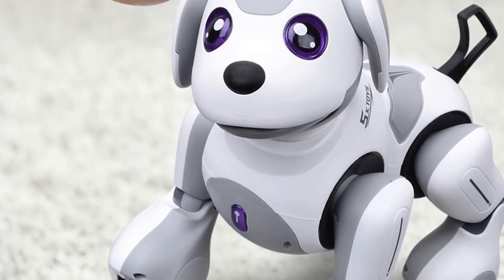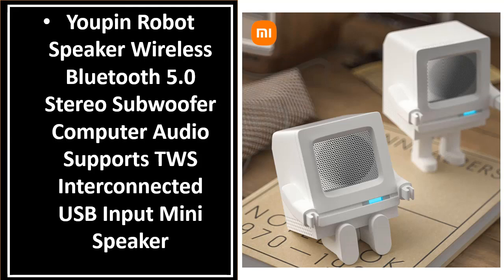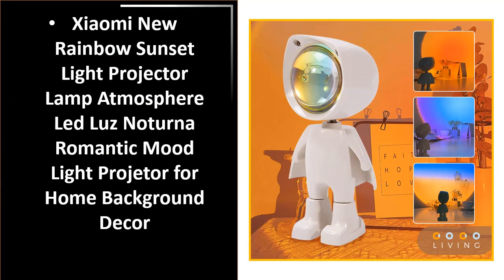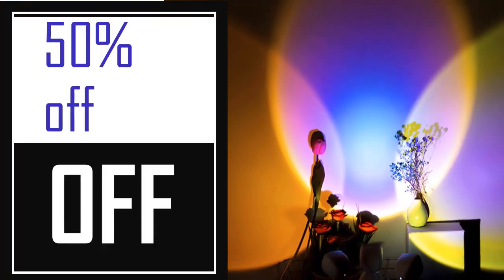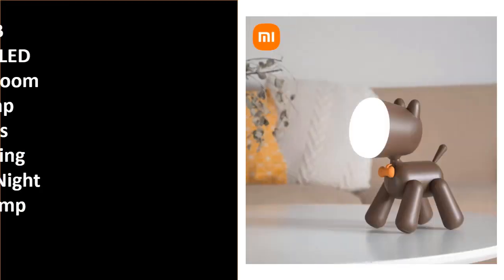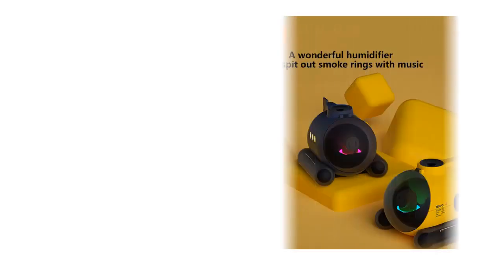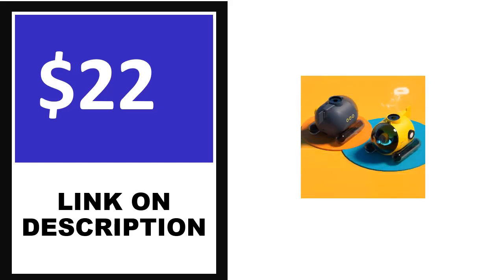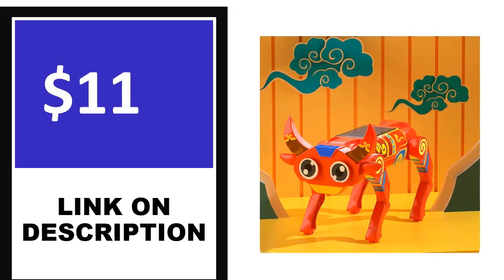Best RC Robot Dog In 2023 (TOP 5)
5. RC Toy 2.4G Remote Control Intelligent Robot Dog Training Teasing

4.  Intelligent Electric Dog Pet Robot Programmable Children Learning Toy

3. Remote Control Dog RC Robotic Stunt Puppy Toys Handstand

2. Freenove Robot Dog Kit for Raspberry Pi 4 B 3 B+ B A+, Walking, Self Balancing,

1. Intelligent Robotic Dog Toy with Walking, Barking, and Special Skills